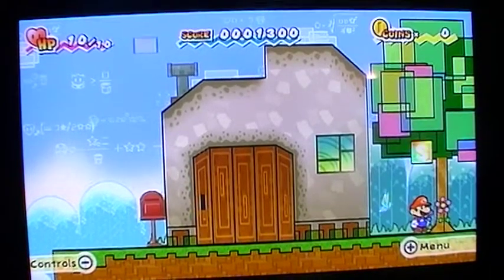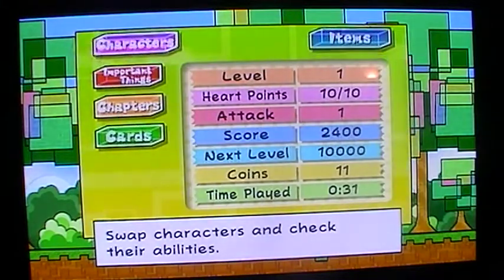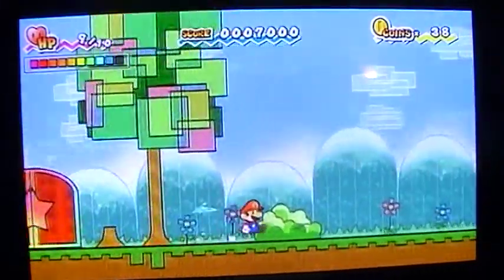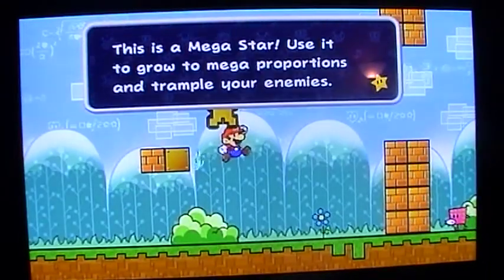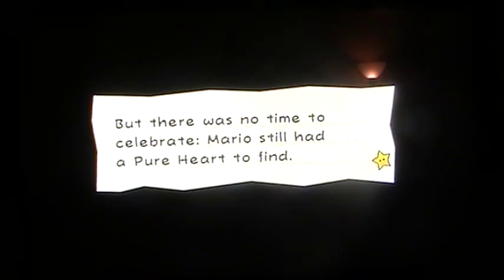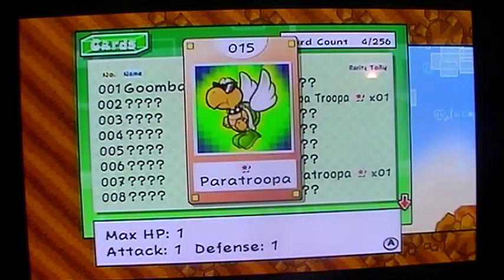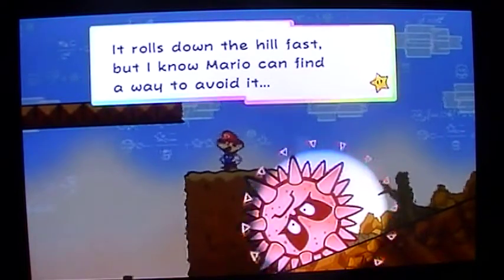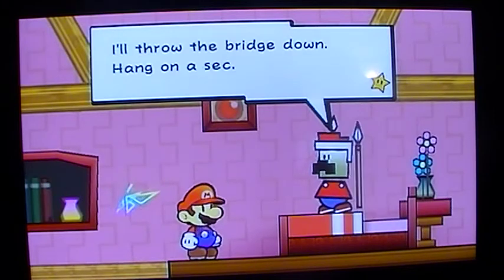LP Super Paper Mario part 4 I wish I can fly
If I could fly I would fly to Australia when it's winter in Serbia